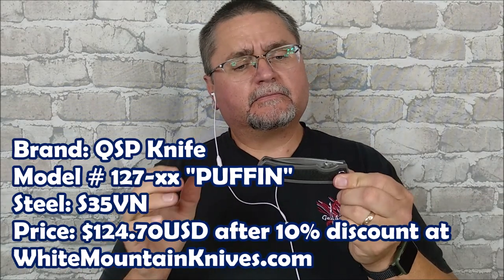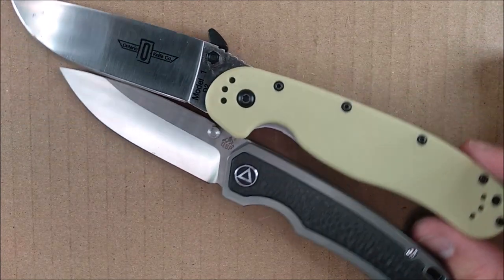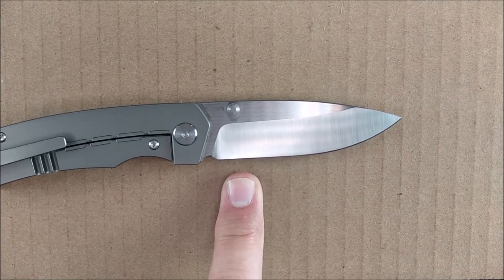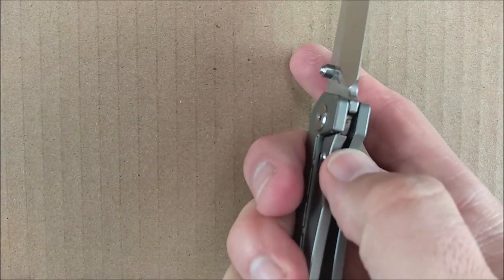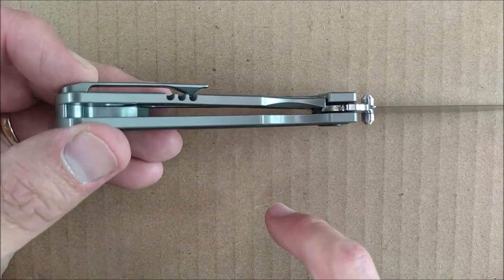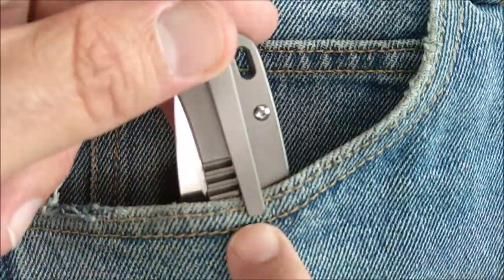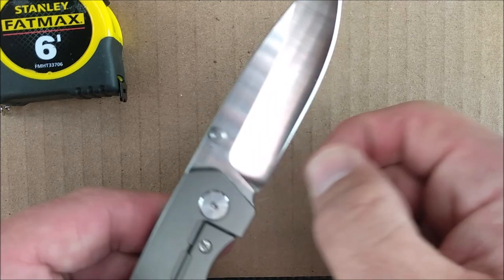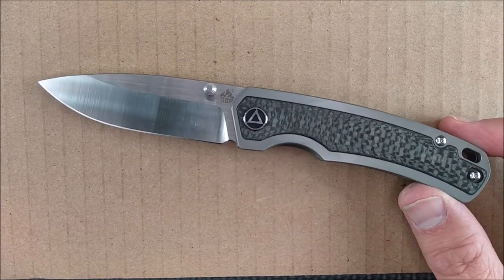Review: QSP Puffin - QS127 - With 3 Opener Designs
Links for where you can buy yours are below. Keep reading.

First, the Puffin comes in 7 combinations, model number QS127-xx:
"xx" = Titanium handle / Blade treatment / Opening type
A = Black Ti / Black coating / Hole
B = Grey Ti / Satin / Hole
C = Blue Ti / Satin / Hole
D1 = Grey Ti / Stonewash / 2-hand open
D2 = Grey Ti / Satin / 2-hand open
E1 = Grey Ti / Stonewash / Thumbstud
E2 = Grey Ti / Satin / Thumbstud - This is the one in this video.

USA:
WMK has all 7 types available for $138.55USD - 10% (code "CCE") = $124.70USD

- do not carry thumbstud type

AUSTRALIA $249.95 AU - only have A/B/C - types with hole deployment